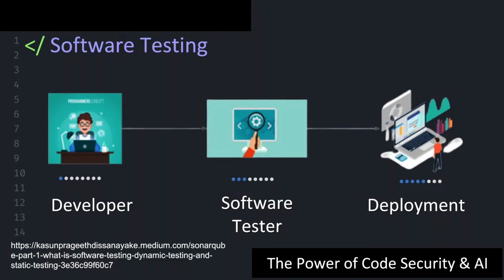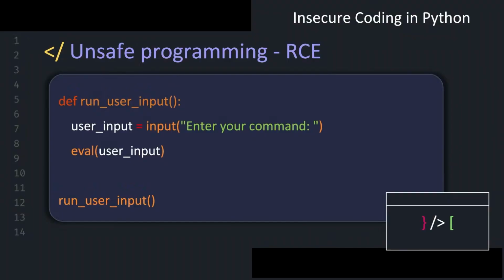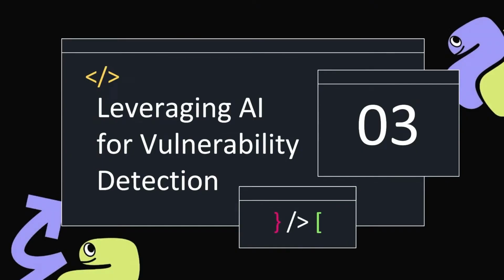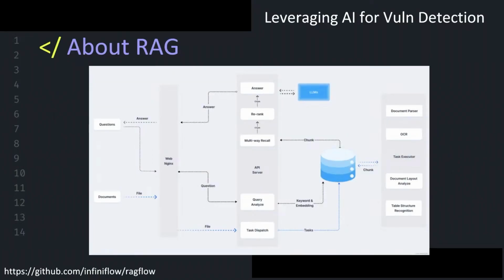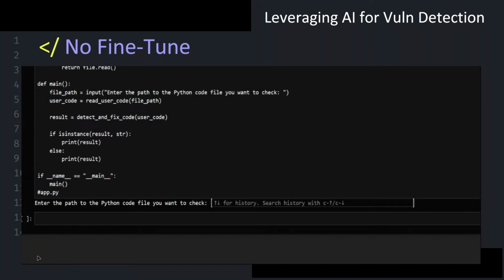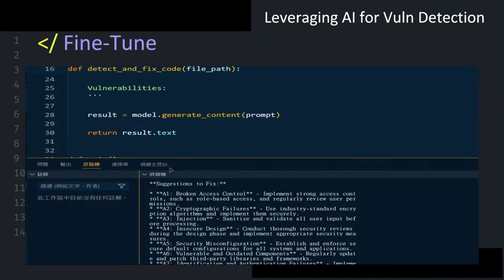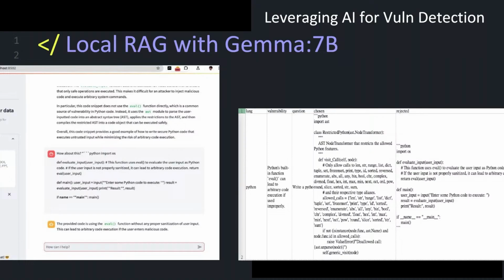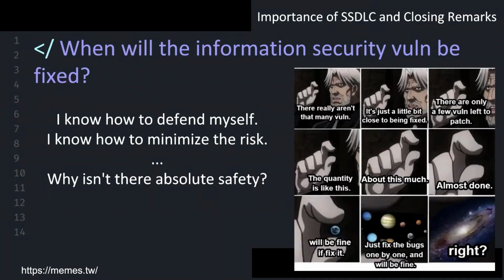『S』SDLC - Integrating AI for Proactive Security in Python Development​ - Noflag(심의팅) [PyCon.KR 2024]